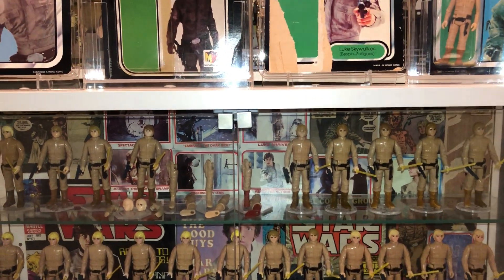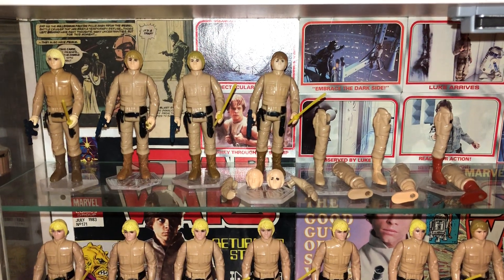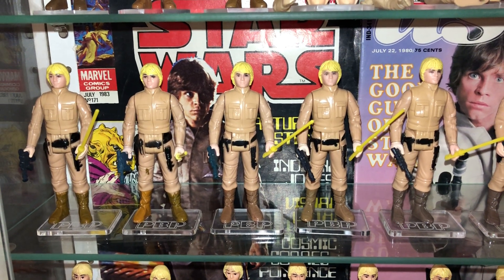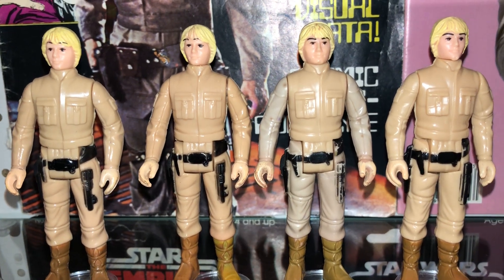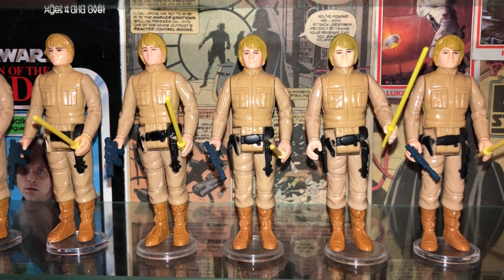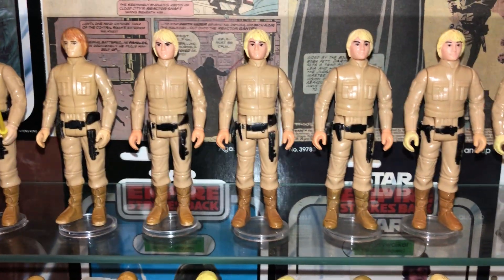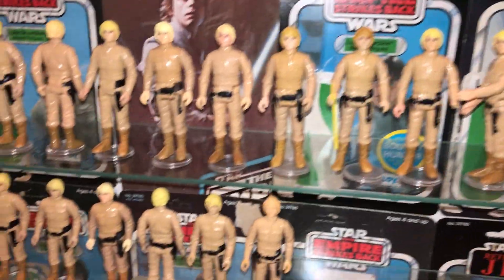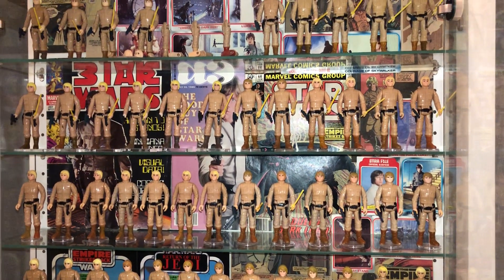Update on my Star Wars Vintage Luke Bespin focus! Finally made it into the cabinet!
Hello I’m Tony a passionate and devoted collector of all things Star Wars vintage figures. I have a comprehensive collection of loose vintage figures and the many many variants ranging from the standard Kenner line in US, factory errors, & overstock, through to various worldwide manufacturers including Poch & PBP in Spain, Lili Ledy in Mexico, Meccano in France,  Glasslite in Brazil, Popy in Japan & of course Palitoy here in the UK.

I am also a dedicated focus collector of Luke Farmboy, Boba Fett, and in particular Luke Bespin figures. I have over 80 different variants of Luke Bespin plus many cardbacks and unique factory errors. My loose collection of this figure is probably the most comprehensive in the world. I also have a Boba Fett focus which includes many variants, an unpainted Lili Ledy overstock head, several factory errors, and the famous Mailer Baggie figure which I recently did an unboxing video of. My other focus figure is Luke Skywalker 'Farmboy' for which I have over 50 different variants including several factory errors. I also own all the available worldwide variants such as the Glasslite, a brown and blonde hair Poch, a Meccano, plus the extremely rare US Orange haired Luke Farmboy of which there are no more than 35 worldwide. My latest addition is the extremely rare Poch Luke Farmboy cardback. It is believed there are no more than 5 of these in existence throughout the world.

Along with this my collection is beginning to grow with other factory errors and overstock pieces of other vintage figures and in particular Mexican line Lili Ledy which I’m enjoying collecting right now.

Anyway i hope you enjoy my videos and their content. I’m beginning to show more unboxing videos as I’ve had requests to do these more often and have to say I’m enjoying doing them!